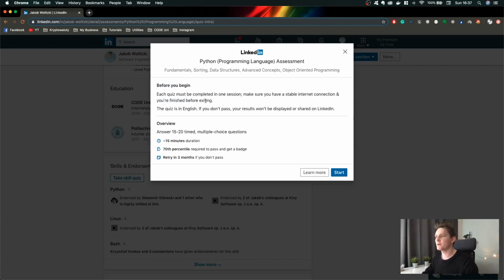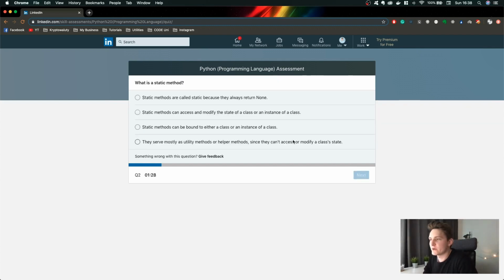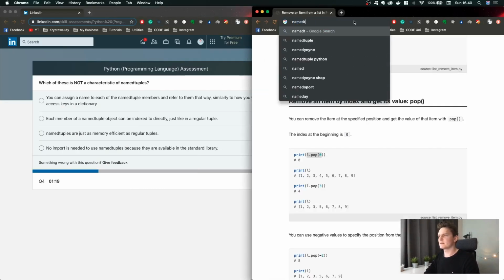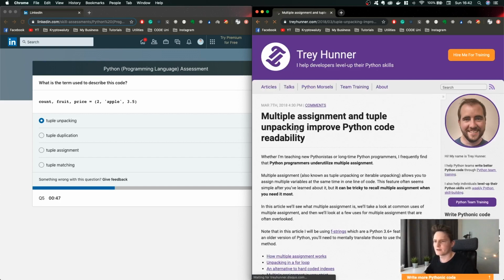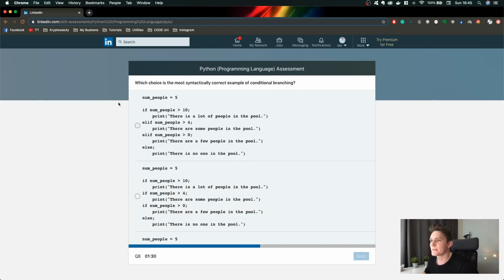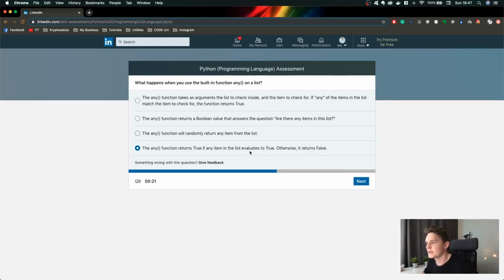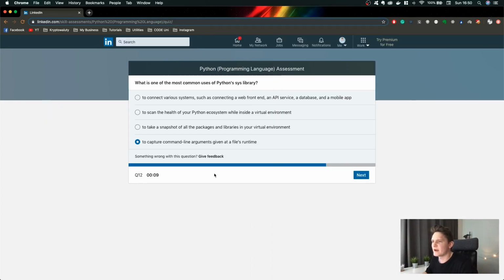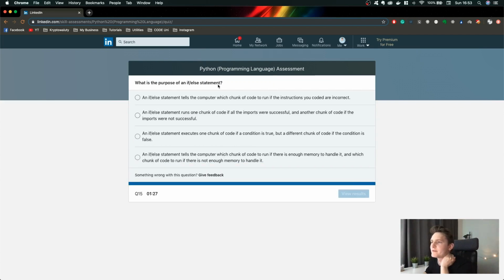I made a Python Linkedin Quiz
Hey, Jakob Wolitzki here! Today I made a Python Linkedin Quiz. Apparently, Linkedin is using their resources at Linkedin Learning to create pass/fail tests with adaptive questions for specific skills. If you pass the timed test and find yourself in the 70th percentile you receive a badge. You can choose whether you’d like to display this badge on your profile to represent that you’ve passed the assessment for that given skill. If you don’t pass an assessment for a given skill, you’ll be able to retake it one more time after three months and failed tests are not displayed on your profile.